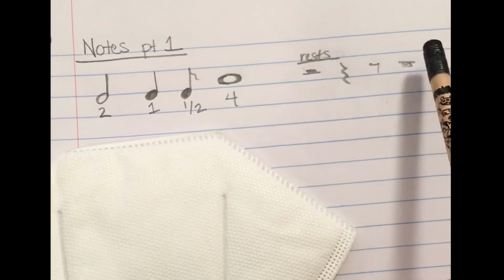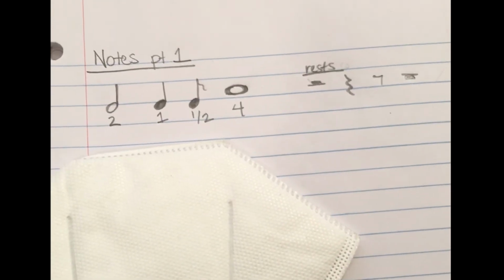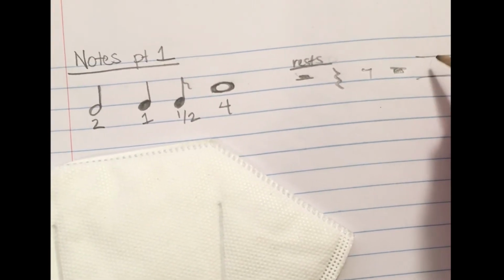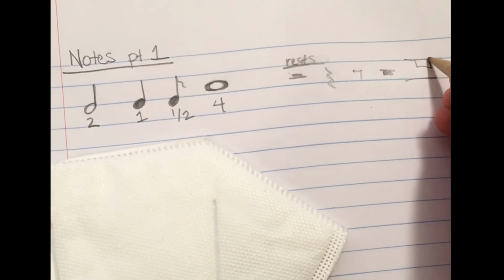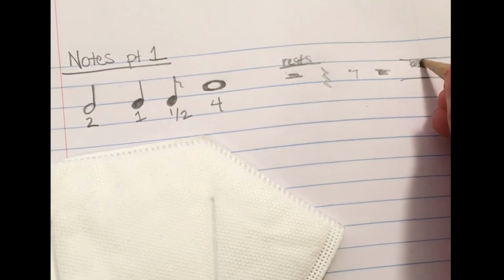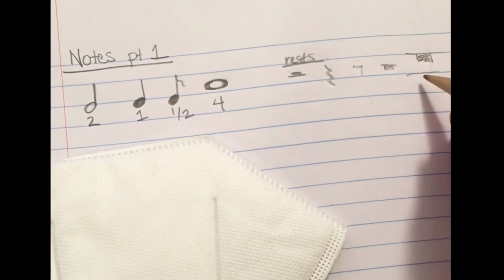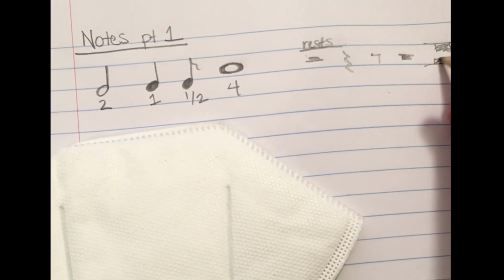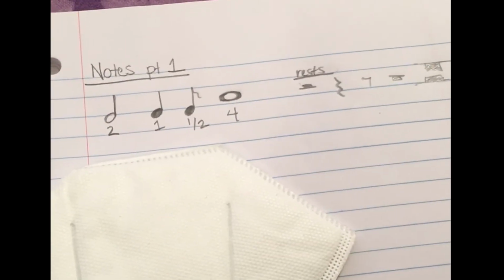Musical Notes with Ms. Michelle from Sims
Step 1: Draw the half note

Step 2: Draw the quarter note

Step 3: Draw the eighth note

Step 4: Draw the whole note

Step 5: Write how many beats each one has

Step 6: Draw the rests that coincide with each note

Step 7: Draw the pyramid

Step 8: (Optional)- Write the beats next to the notes on the pyramid

Step 9: Count the beats with your hand